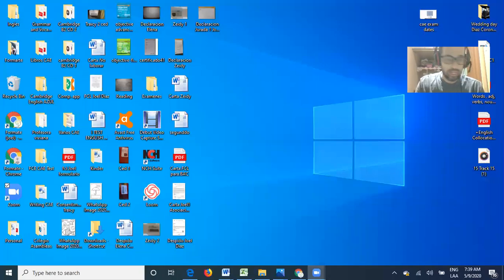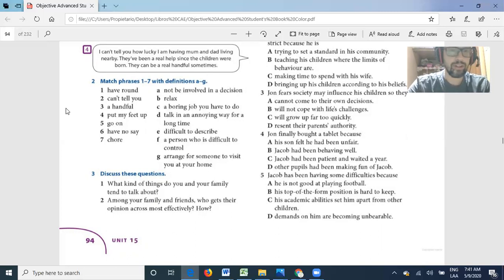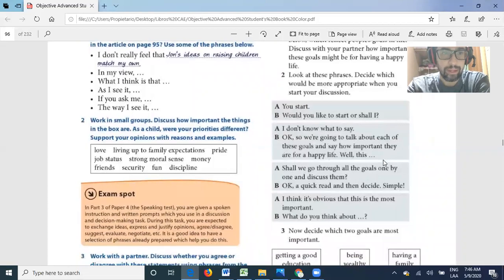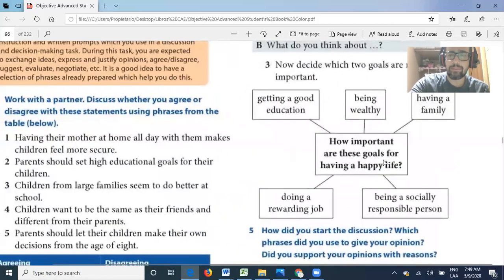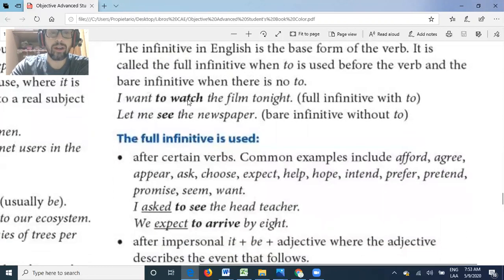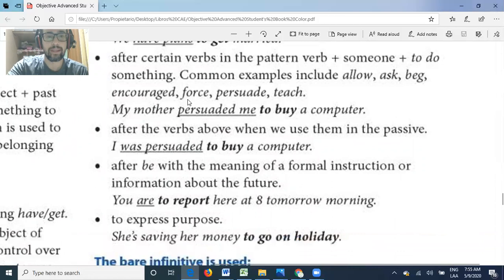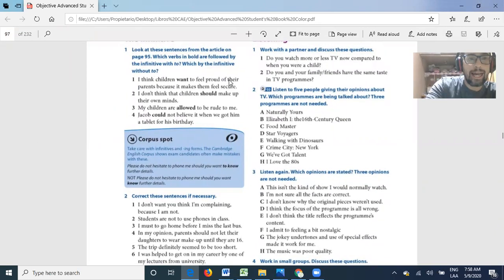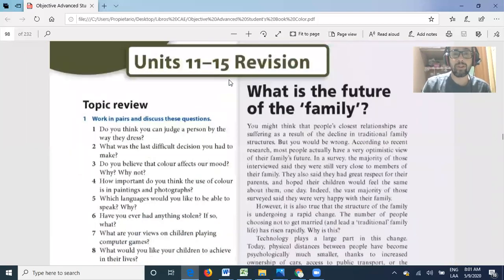Unit 15 C1